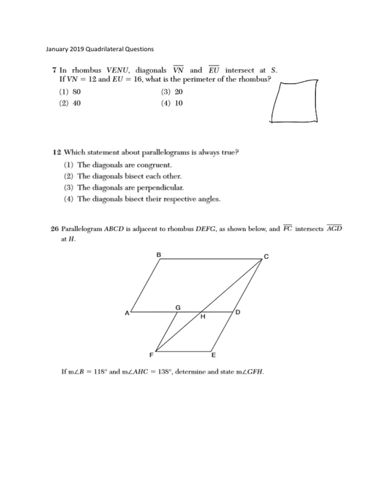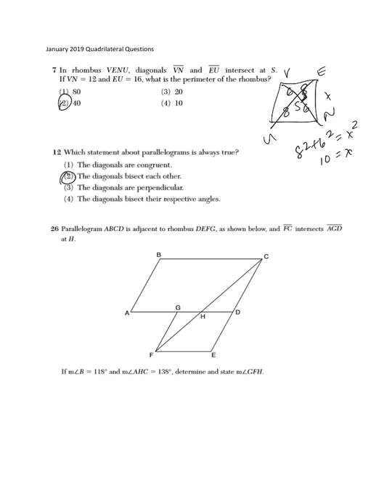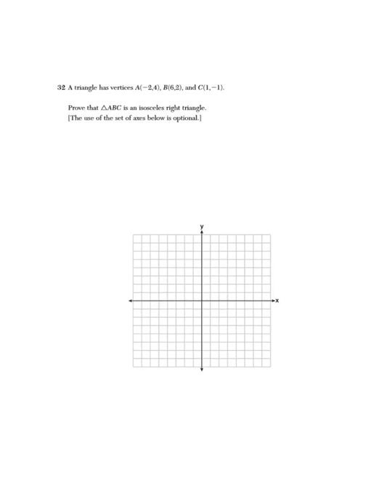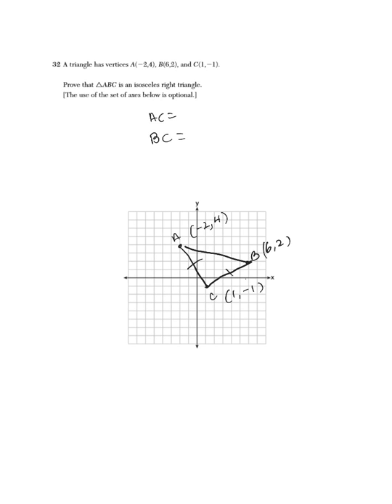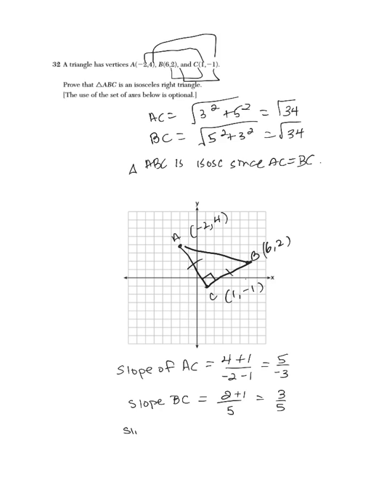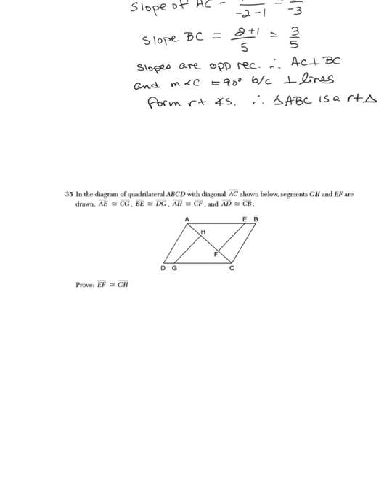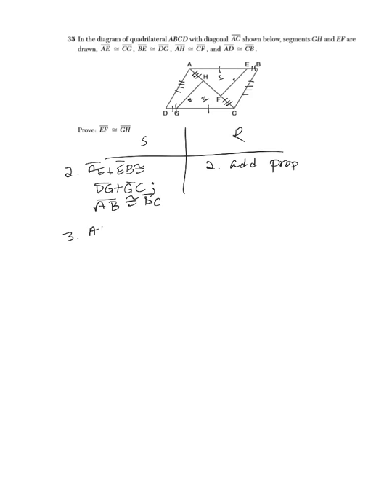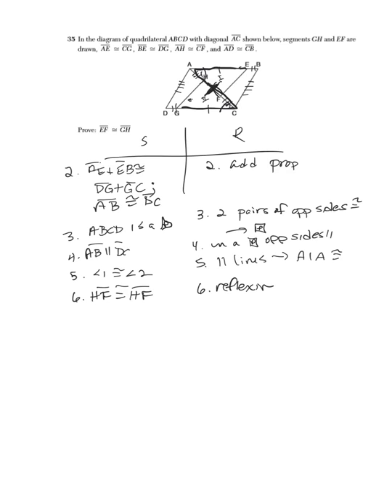CCGeo Jan 2019 Quadrilateral Questions